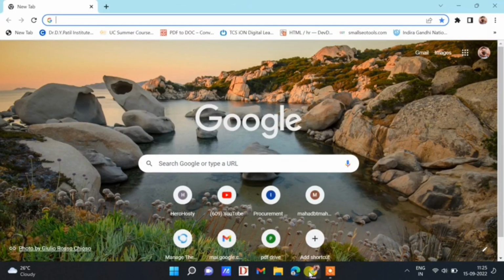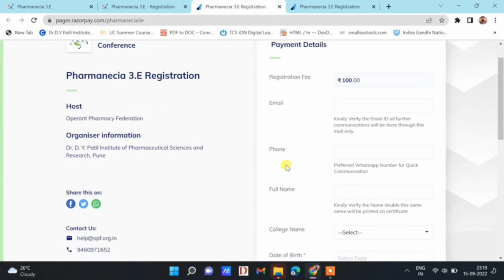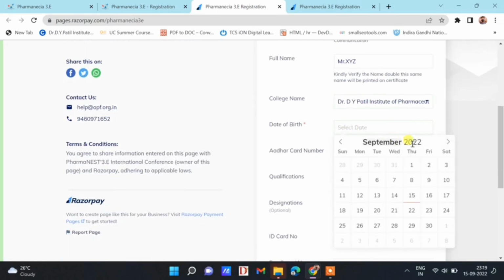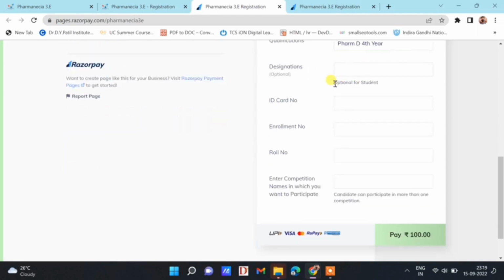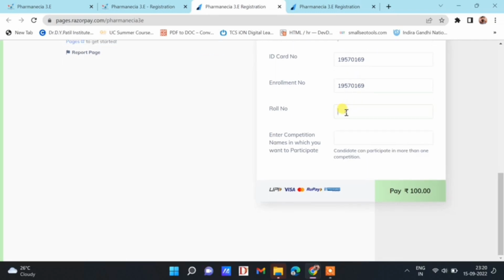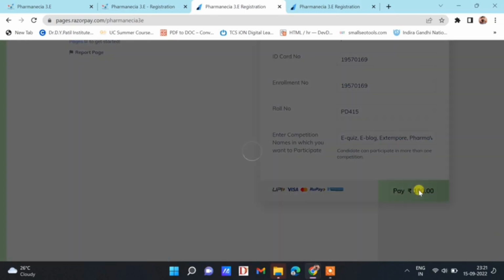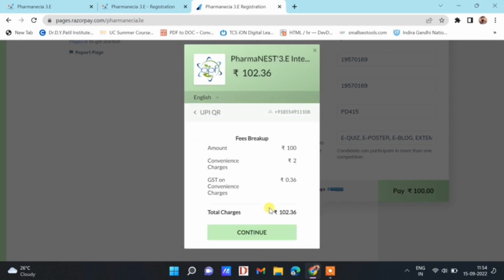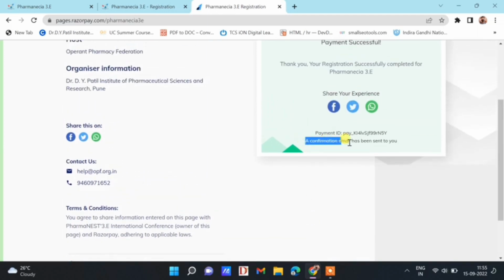Registration for DPU Pharmacy Students for Pharmanecia 3.E International e-Tech Fest 2022